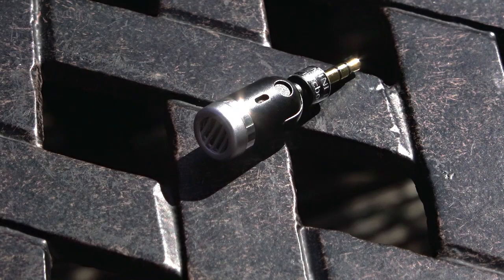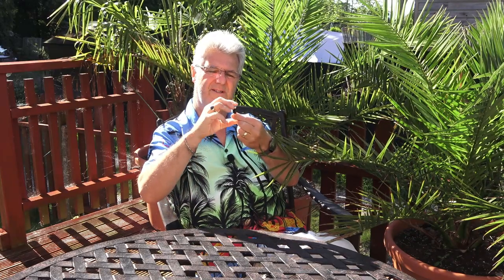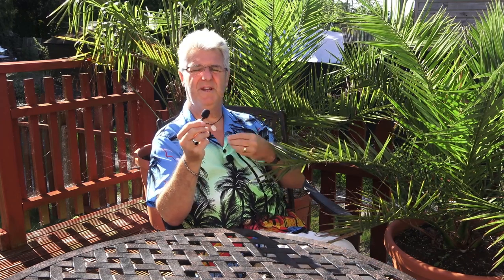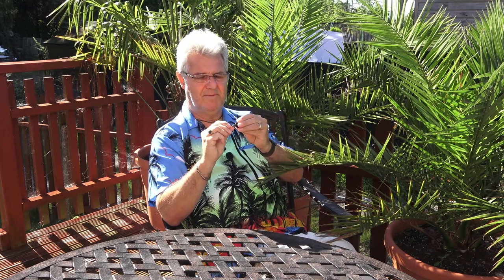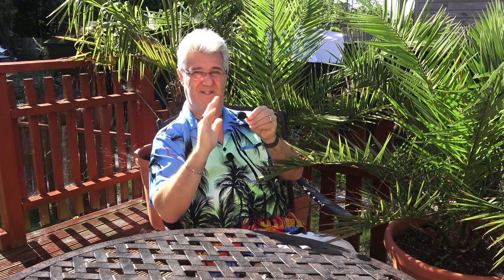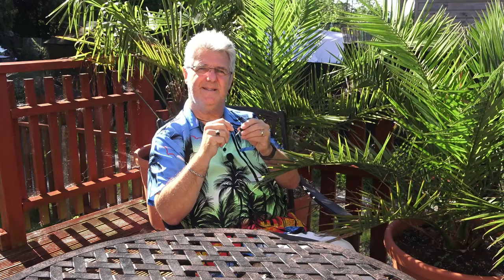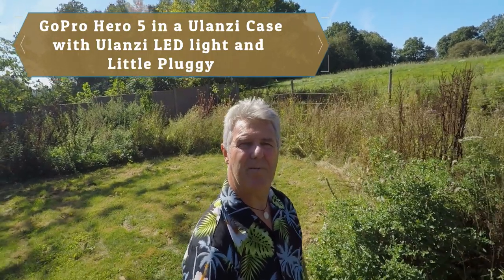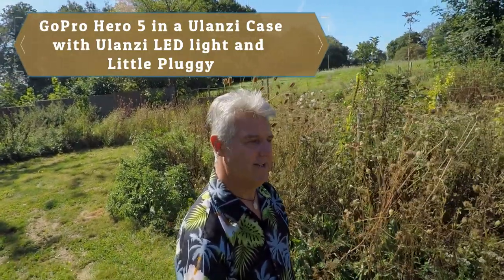Mini Pluggy - A Great GoPro Mic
The Mini Pluggy is a Primo EM172 capsule in a portable body for miniature cameras. there are no wires and it plugs directly into your camera.

The great advantage of this is the small size and the very low noise of the Primo EM172 capsule inside.

It's omni directional but in most cases, its proximity to the target generally overcomes low surrounding noises.

It also has an extremely good timbre. In these examples, I used the mic directly into my GoPro Hero 5